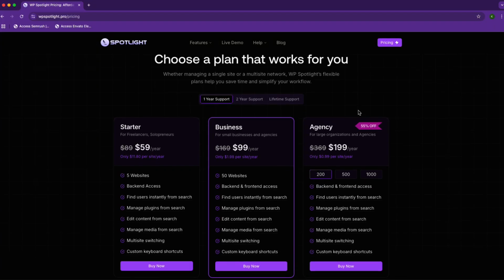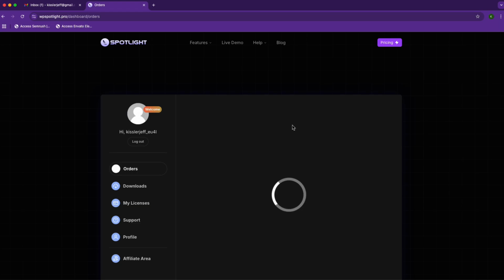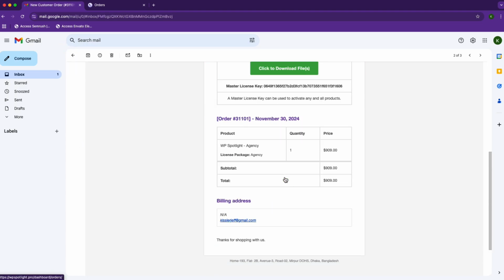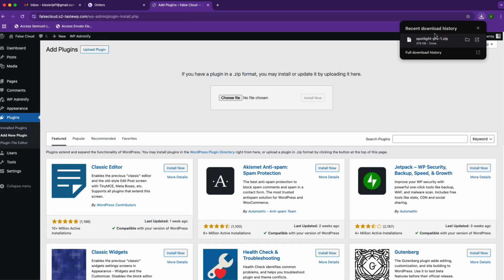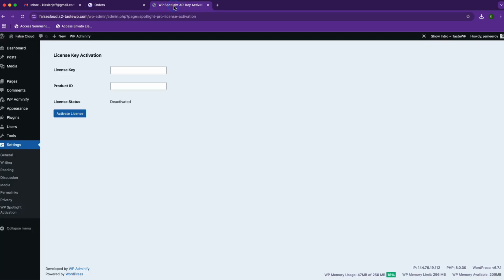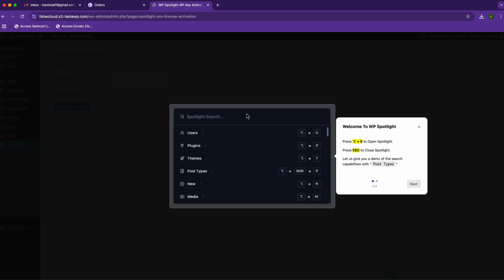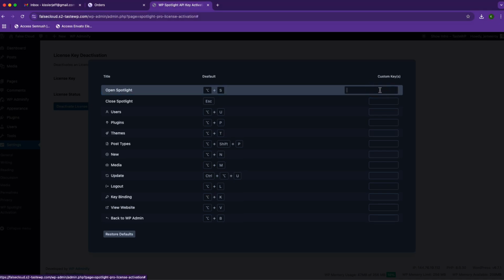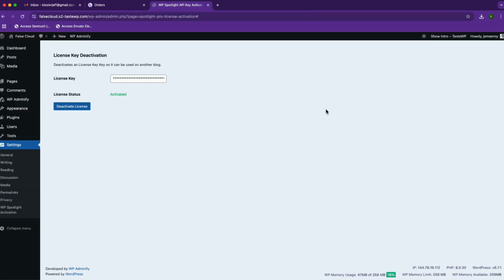How to Purchase, Install, and Activate WP Spotlight Plugin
Purchase Your Plan

Complete the checkout by entering your payment credentials.

Post-Purchase Steps

After the transaction is complete, you'll be redirected to the order completion page.

You will be automatically logged in. Click on the "Go to My Account" button to explore your detailed information.

Here, you’ll find your unique license key and product ID, which can be copied with a single click.

Check Your Email

You'll receive three different emails:

Account Creation: Includes login URL, Username, Password, and a link to our documentation.

Order Confirmation: Contains detailed information about your purchase.

Receipt from Pixar Labs: Our parent company registered on Paddle.

Installation and Activation

Click on the download button from the order details.

Navigate to your WordPress Dashboard, then to "Plugins" and "Add New Plugin."

Click on "Upload Plugin," then drag and drop the zip file of your plugin or upload it manually.

Click "Install Now." After a few seconds, the plugin will be installed.

Click the "Activate Plugin" button. Now the plugin is activated and you're just one step away.

License Activation

Click on the "Click Here" link to activate your license key for WP Spotlight.

Enter the license key and product ID from your order details page.

Click on the "Activate License" button.

You will see a notice that WP Spotlight has been activated with your remaining activation count.

Using WP Spotlight

After activation, instructions for opening Spotlight will be displayed:

For Mac: Option + S

For Windows: Alt + S

To close: Escape button

Click the "Next" button to see a simple guideline on post types.

On clicking the "Finish" button, you'll see the custom key bindings option.

You can define any preferred custom key as your WordPress Dashboard shortcut. For example, inputting Alt + Space to open Spotlight.

Click outside the key bindings option to save it automatically.

Now press the defined shortcut (e.g., Alt + Space), and Spotlight will open. Navigate through the options to supercharge your Dashboard workflow.